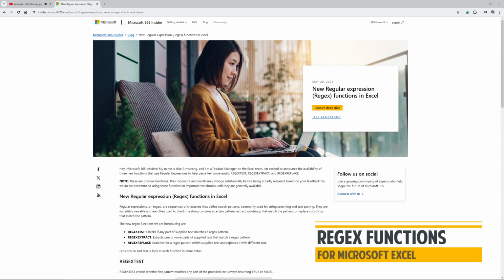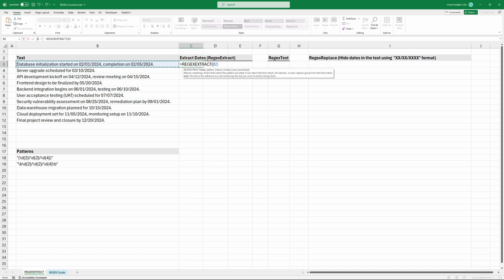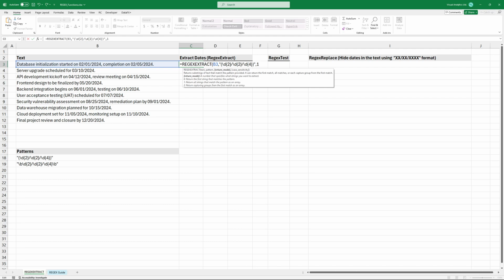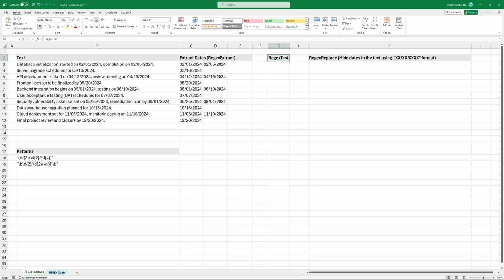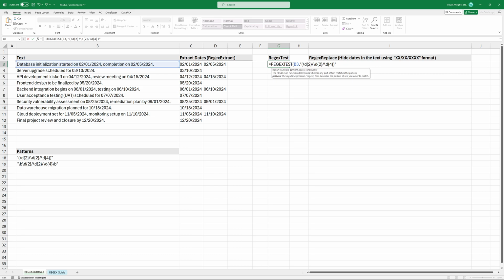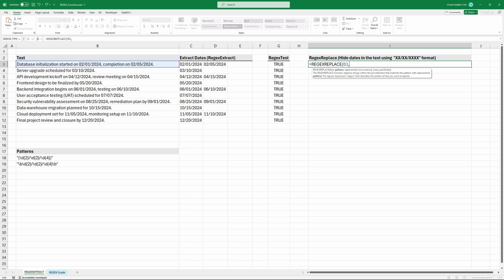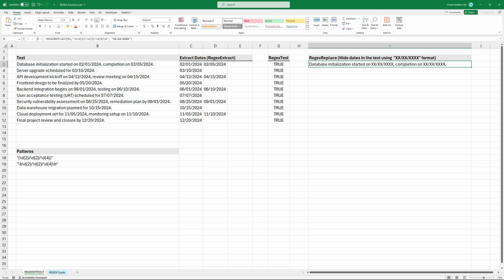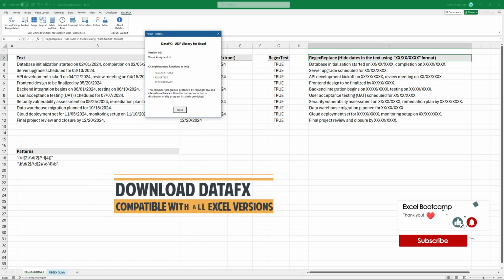REGEX in Excel - Extract and Clean Data using regex functions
In this video, I'll show you how to use the new REGEX Excel Functions to clean and extract data. You'll learn how the REGEXTEST, REGEXEXTRACT, and REGEXREPLACE functions work.

Regular expressions are now available in the Excel beta version.

Chapters:
00:00 Intro
00:11 Excel REGEXEXTRACT Function
01:01 REGEXTEST Function
01:27 REGEXREPLACE Function